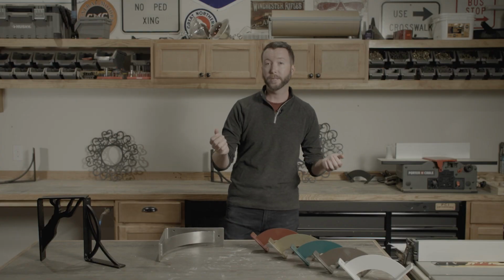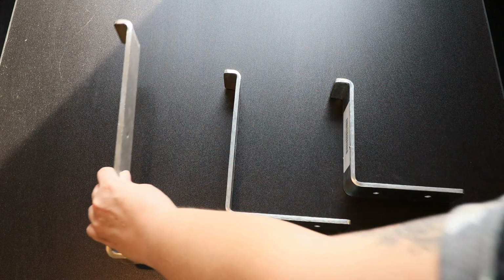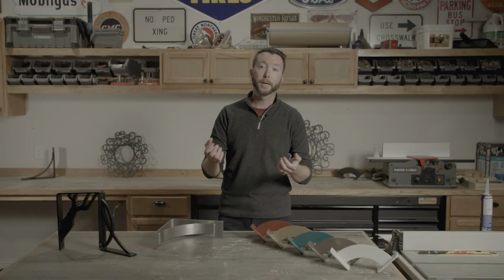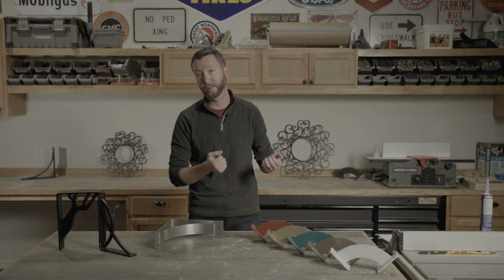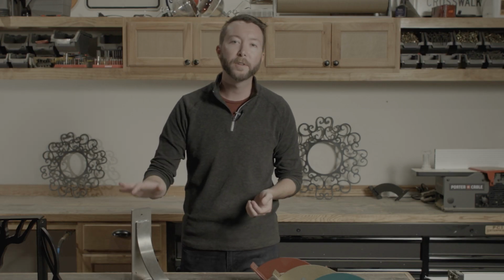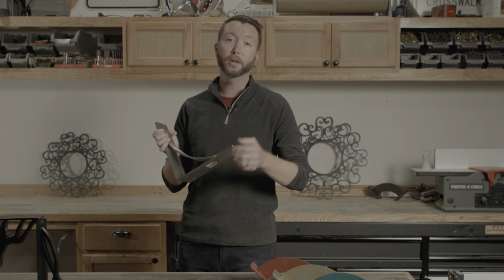Metal Brackets: A Complete Overview and Handy Guide for DIY Projects!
In this comprehensive video, we provide you with an in-depth overview and guide to metal brackets. Discover the versatility and functionality of these essential components for your DIY projects. From their various types and applications to installation tips and design inspiration, we've got you covered. Whether you're a seasoned DIY enthusiast or just starting out, this video will equip you with the knowledge you need to make the most of metal brackets in your next project. Don't miss out on this valuable resource for achieving structural stability and aesthetic appeal!